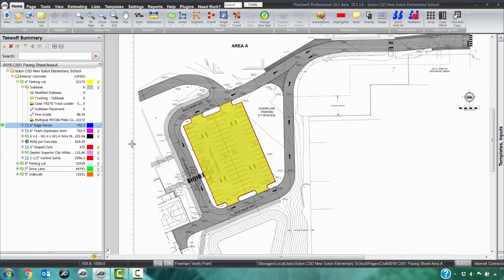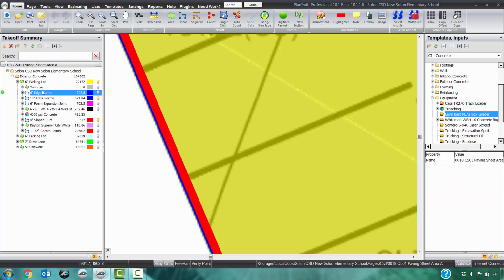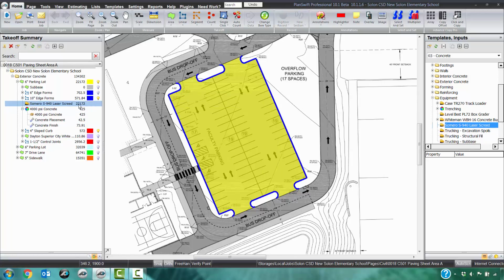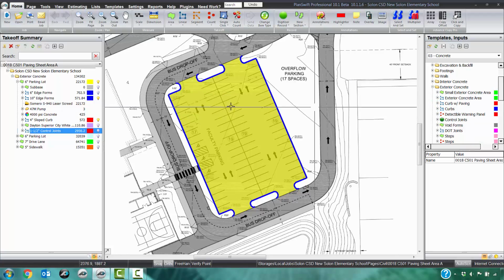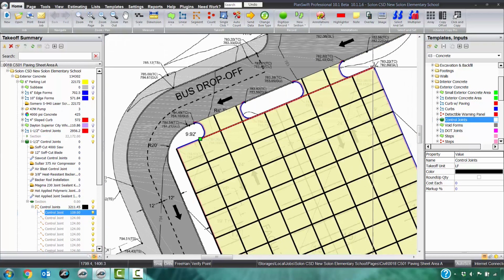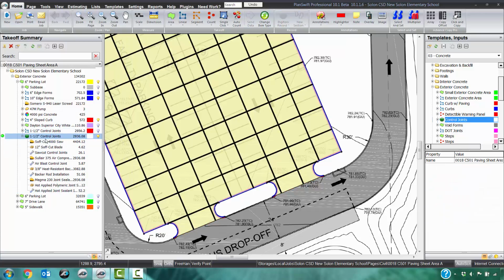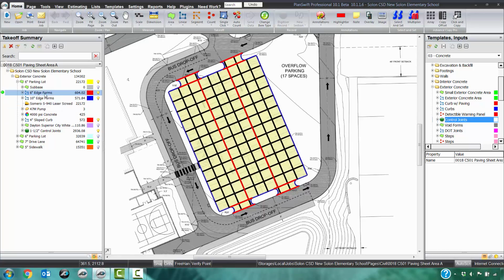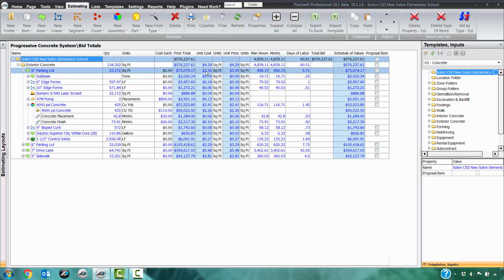PlanSwift Concrete Takeoff - Commercial Parking Lot #1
Takeoff of a commercial parking lot using the Progressive Concrete System plugin for PlanSwift.

We perform takeoffs/estimates for the concrete and masonry trades.

We also build custom PlanSwift parts/assemblies for any trade as well as provide support/training for all your PlanSwift needs.